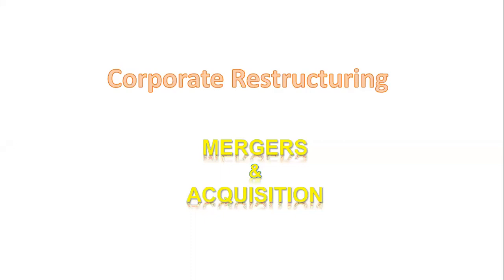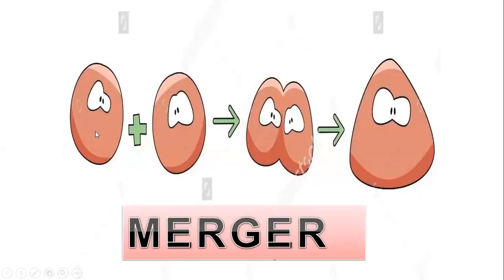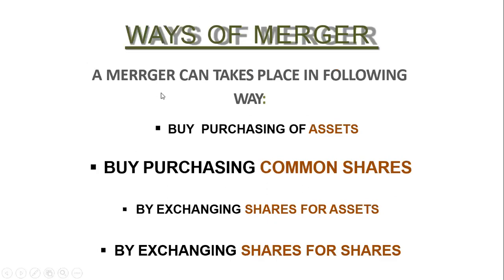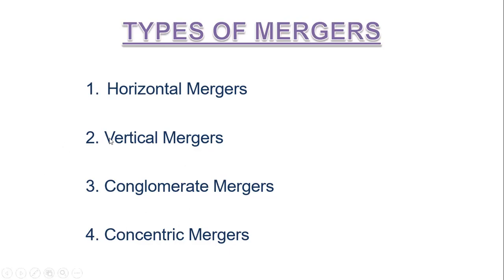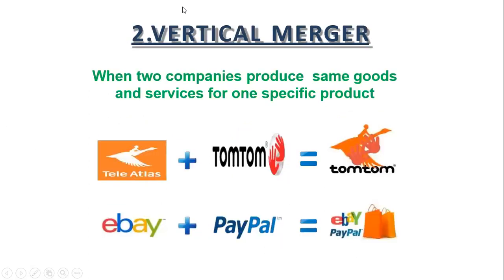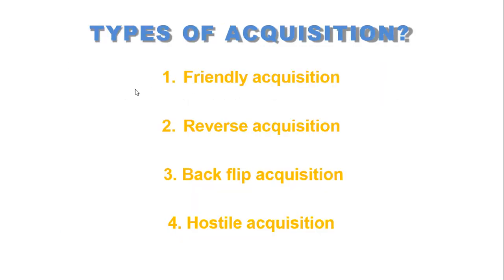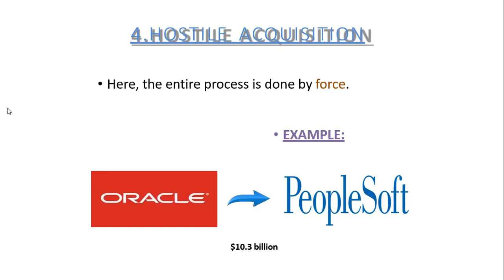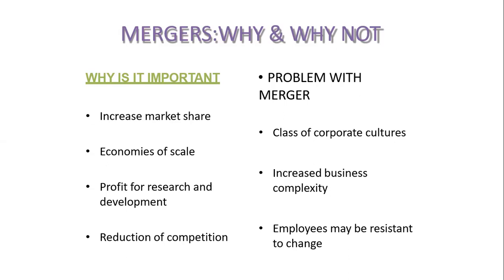Corporate Restructuring _TYBMS _introducing mergers